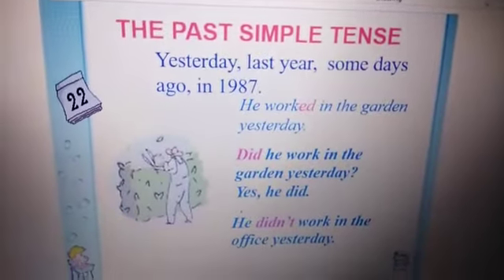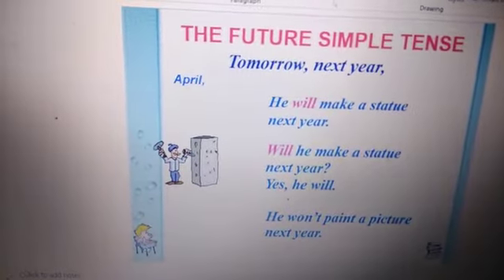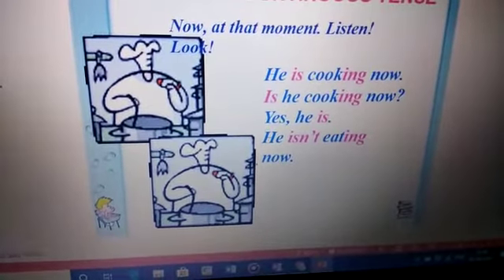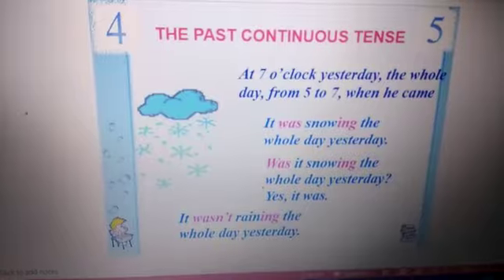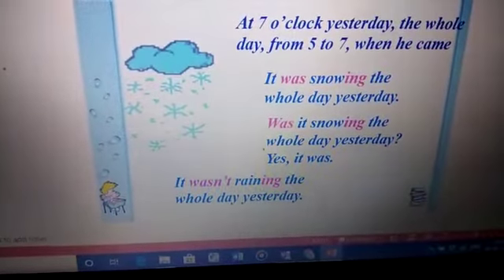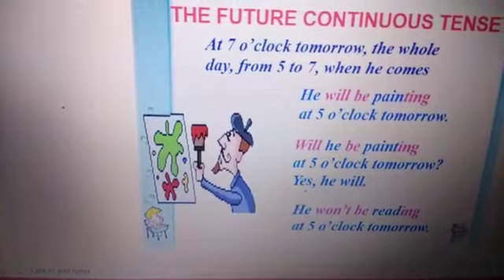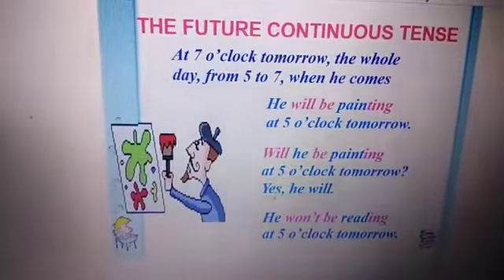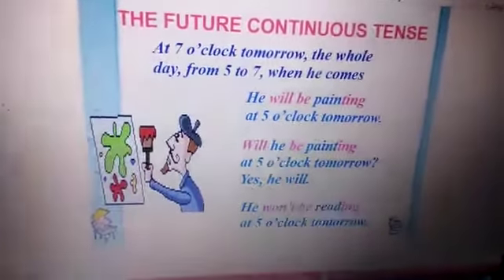Tenses part 2 class VIII English by Rajni Joshi